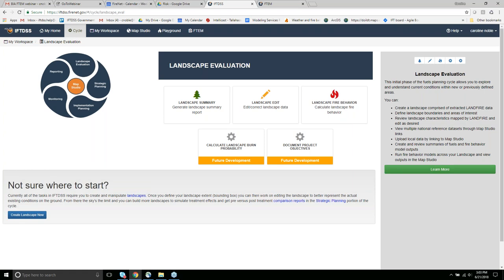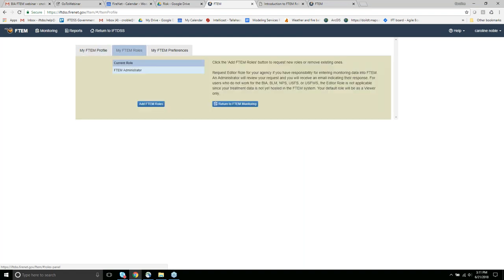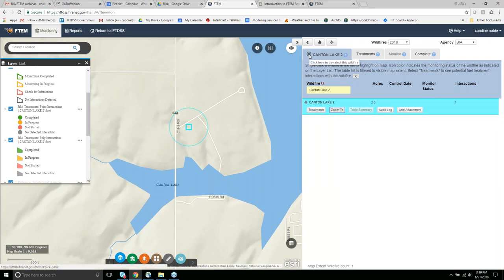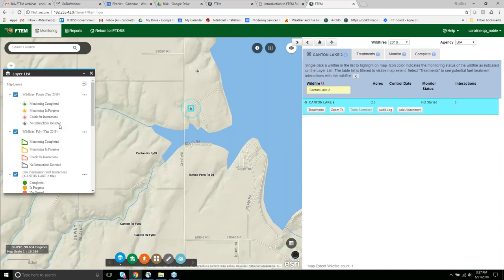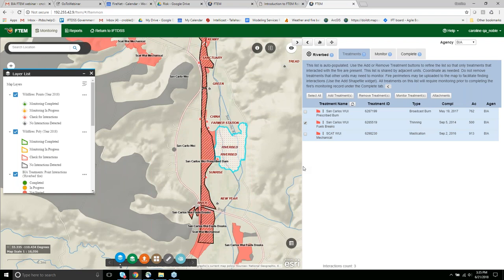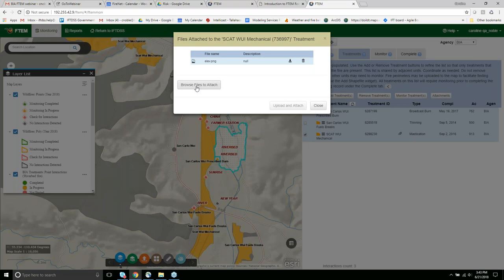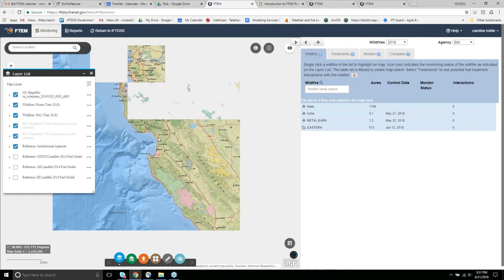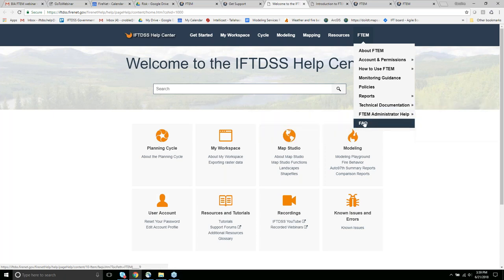FTEM Release Webinar for BIA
A webinar presenting the new Fuels Treatment Effectiveness Monitoring (FTEM) system to BIA.